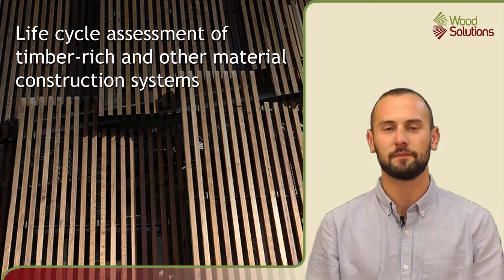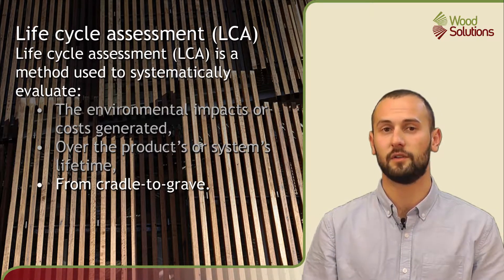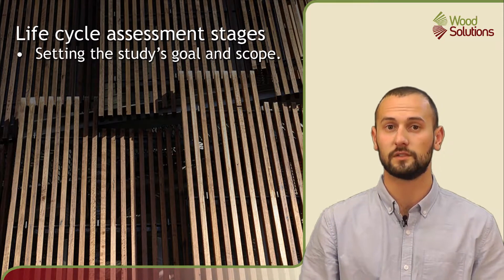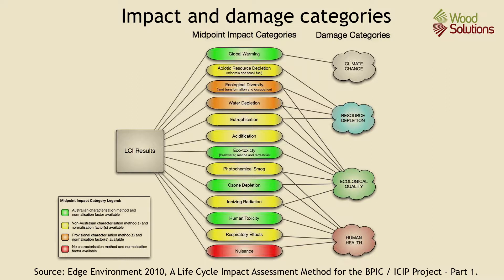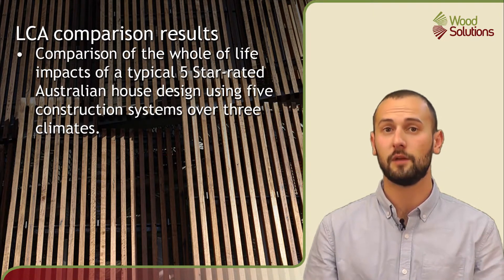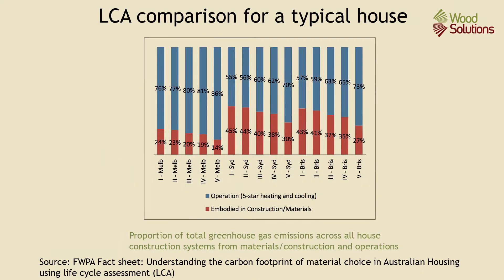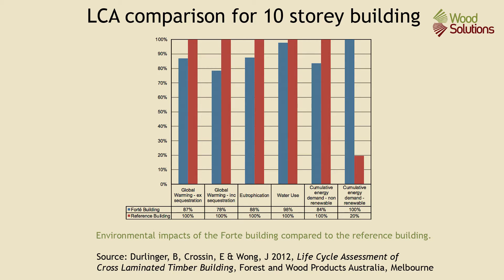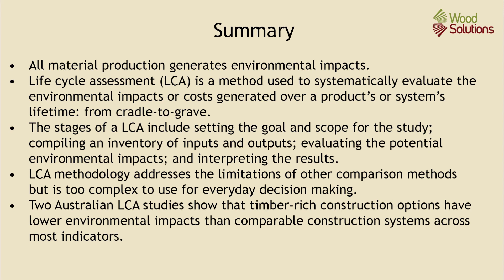Life cycle assessment of timber-rich and other material construction systems